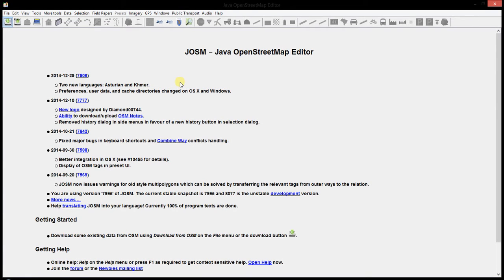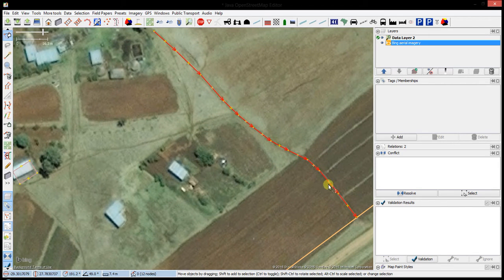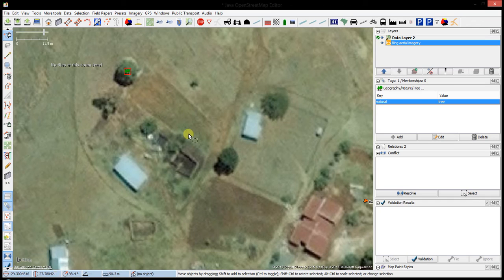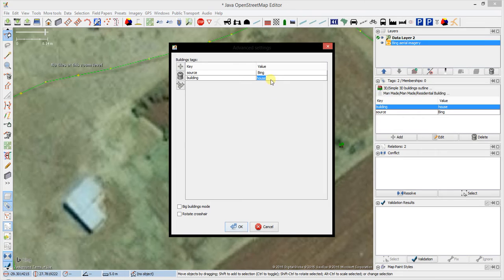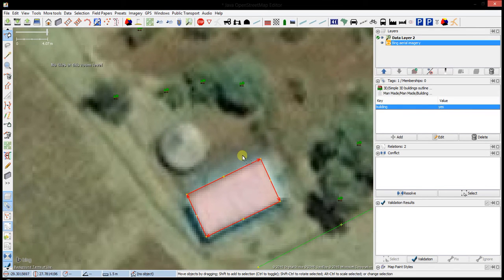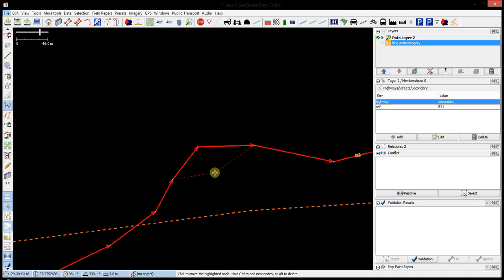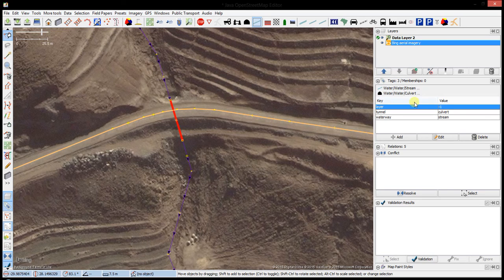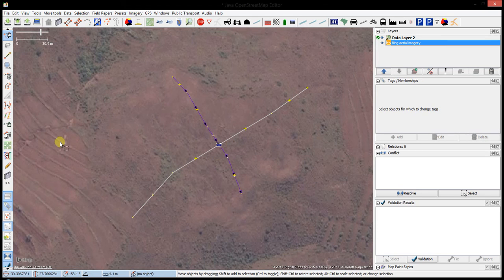02 JOSM Basics